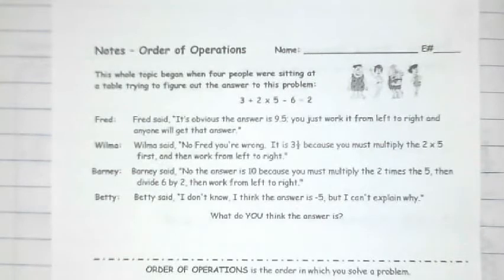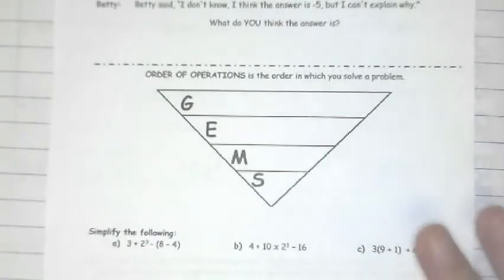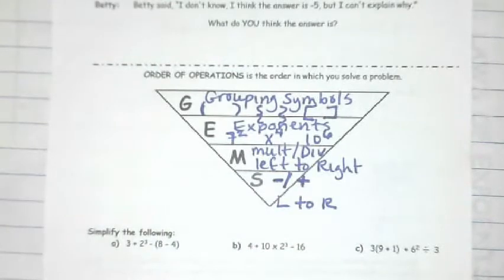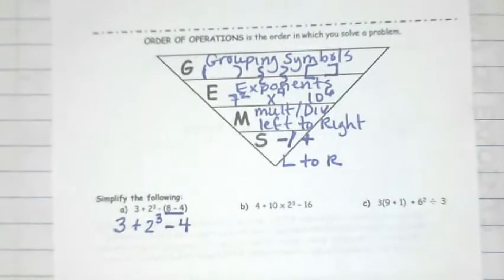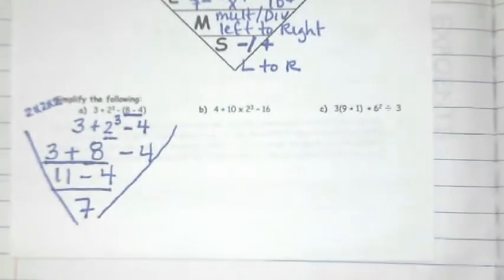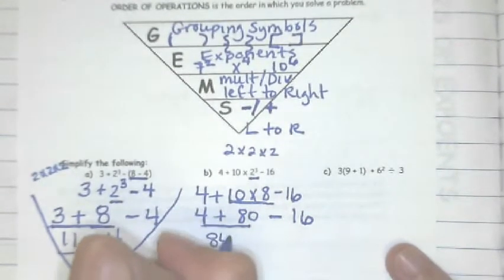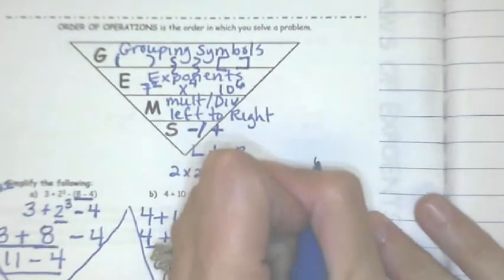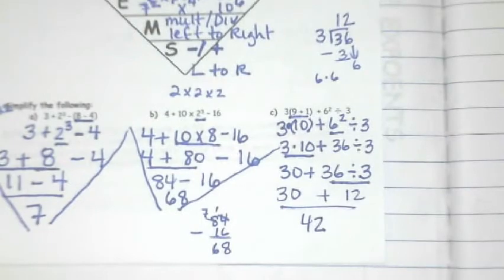Order of Operations 8 31 17